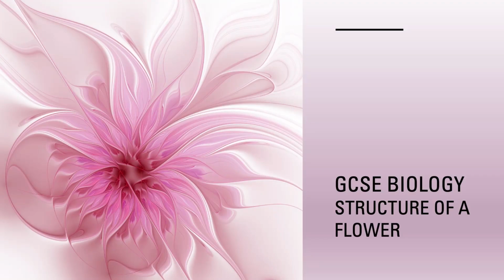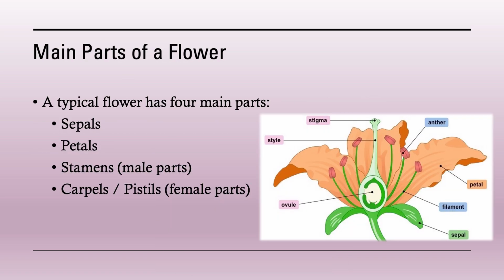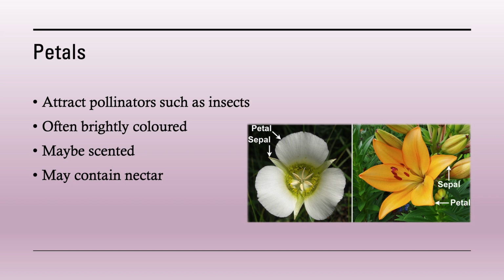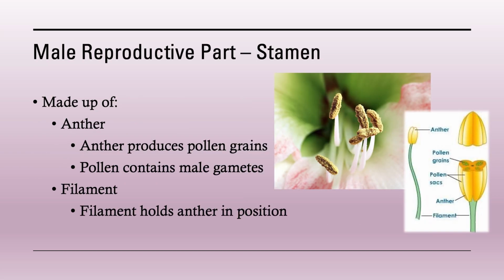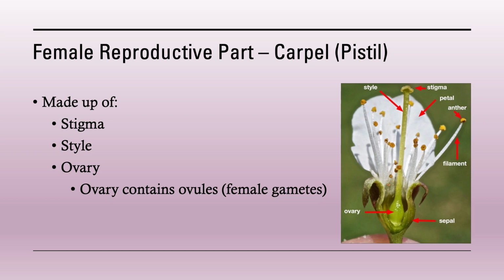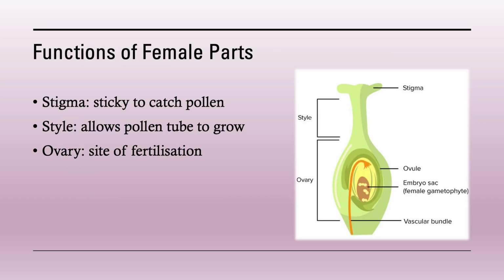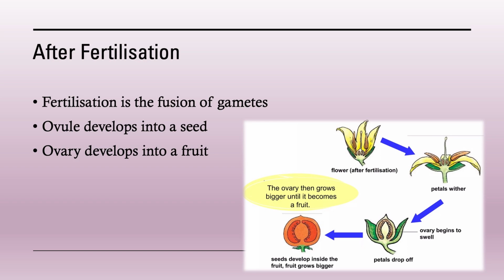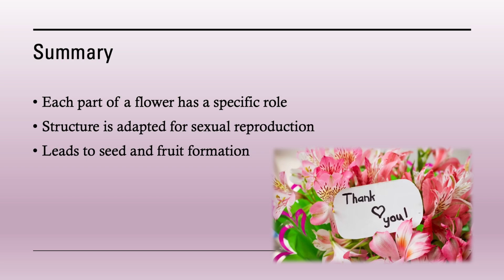GCSE Biology - Structure of a Flower